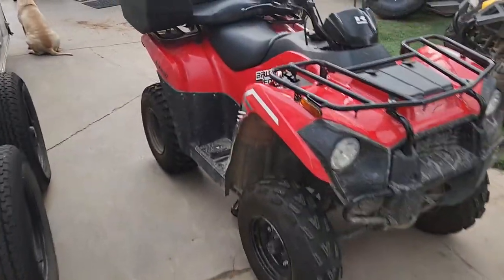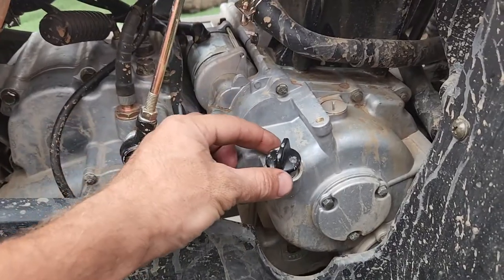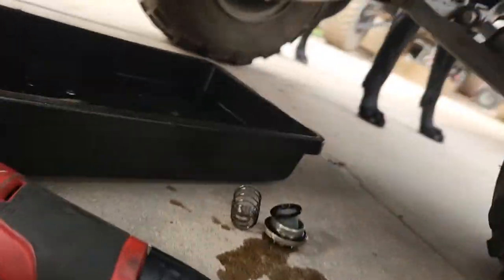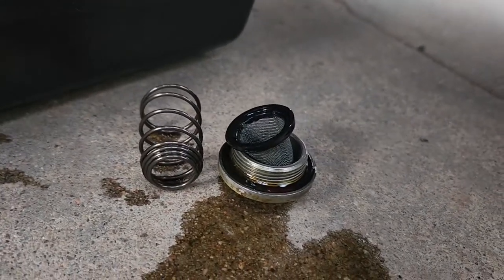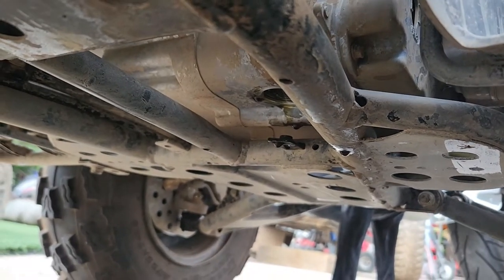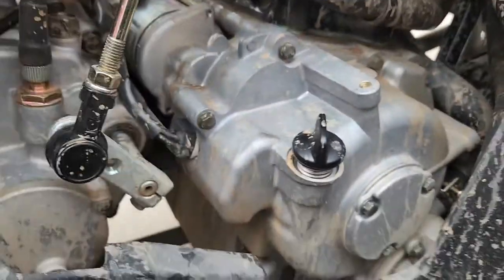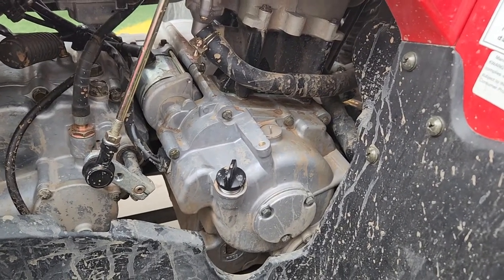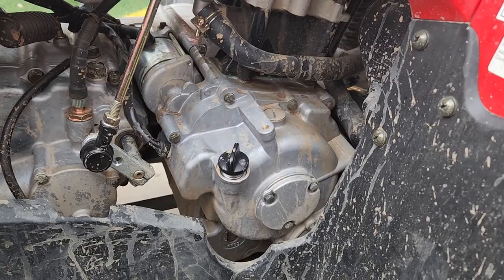2020 Kawasaki Brute Force 300 Oil Change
2020 Kawasaki Brute Force 300

Full Oil Change

No filter to change, just clean and reinstall